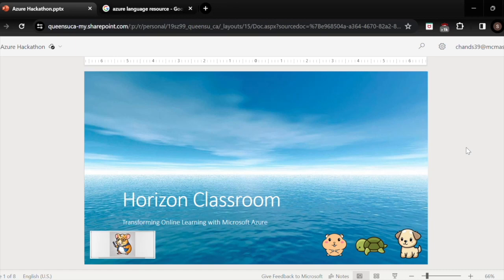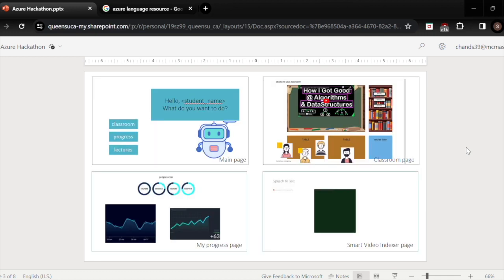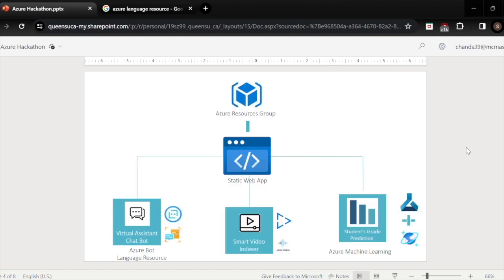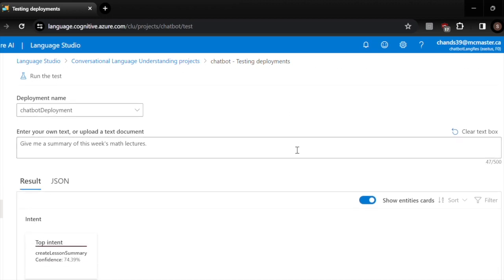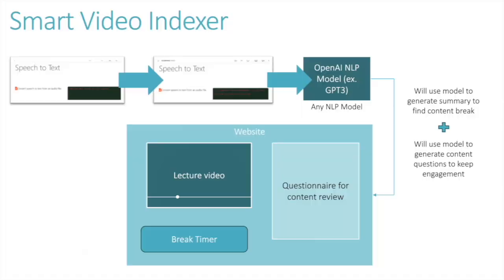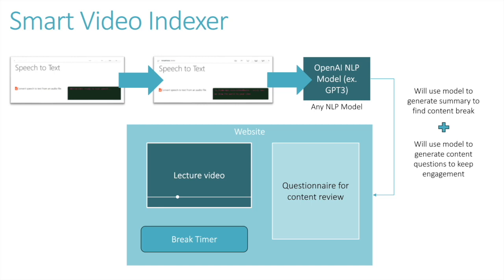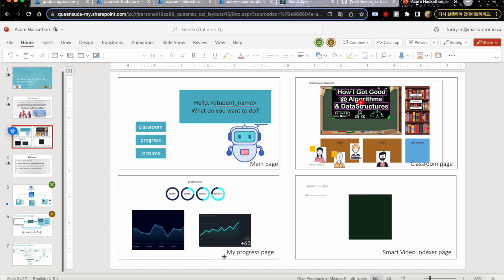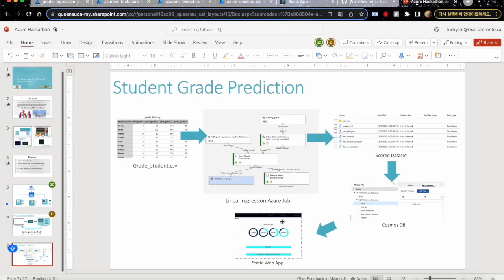Horizon Classroom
MS Azure Hackathon 2023